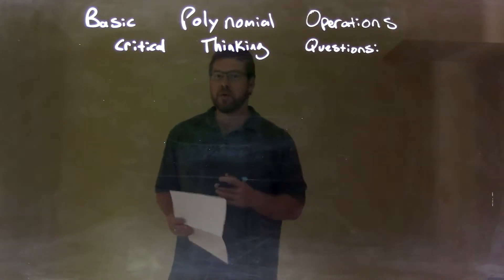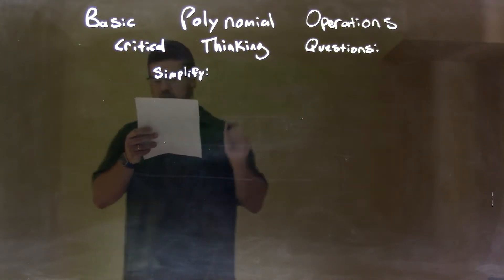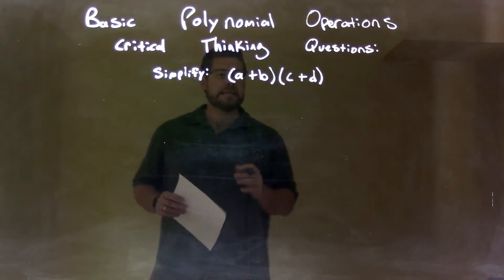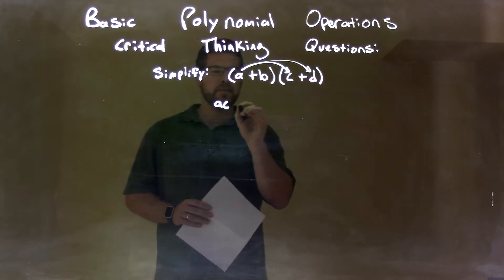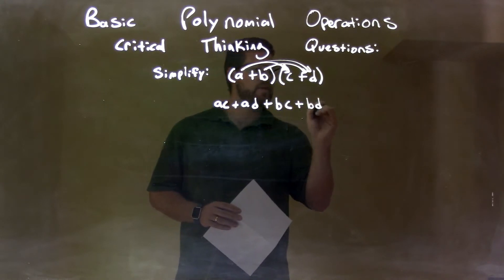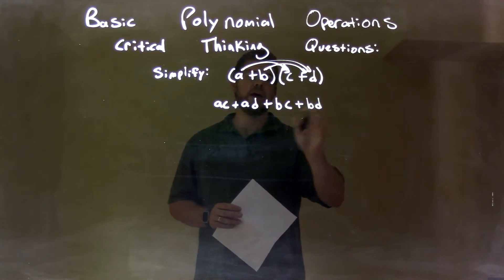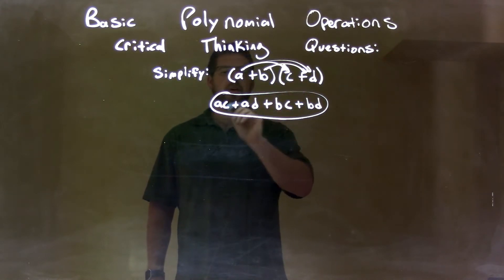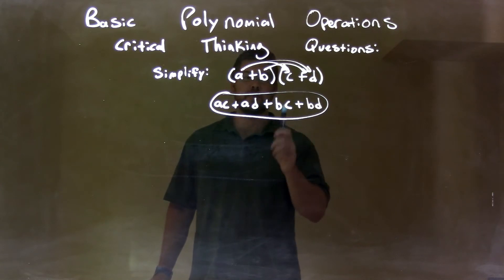Critical Thinking: Simplify (a+b)(c+d)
A math video lesson on Basic Polynomial Operations. In this video we simplify (a+b)(c+d)